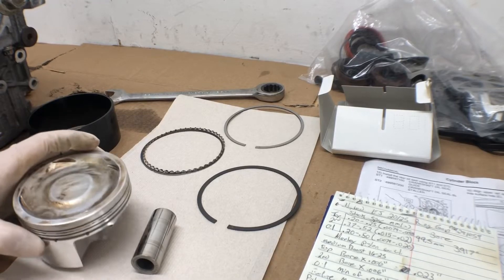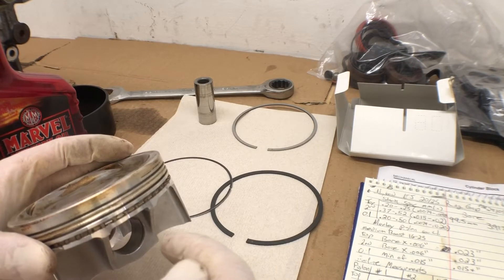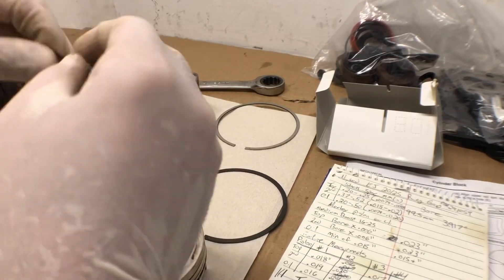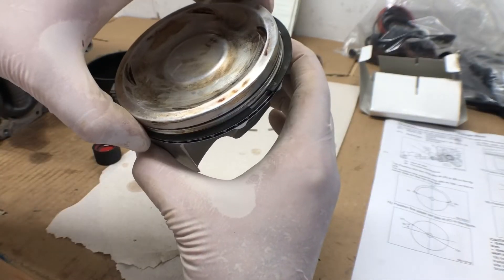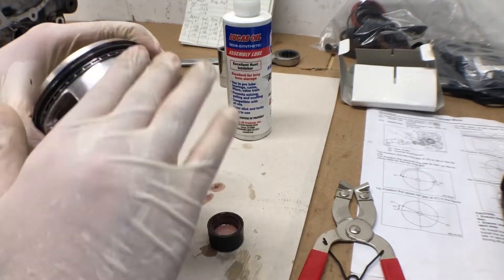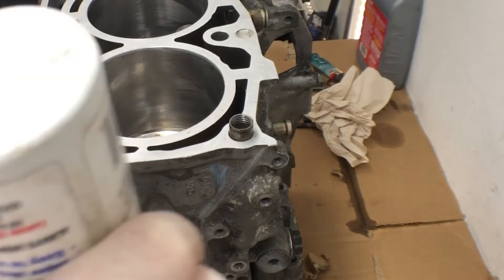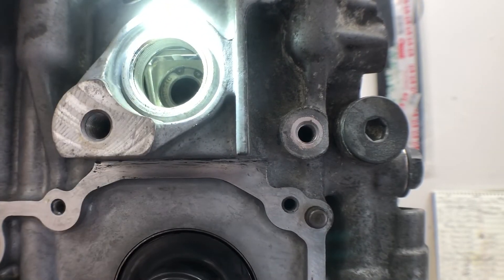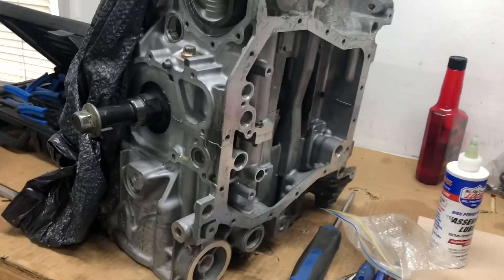EJ 20/25 Piston Install using JE Hybrid pistons for 2.5 block and 2.0 heads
Installing JE hybrid pistons designed specifically for the hybrid EJ 2.5 bottom end with 2.0 heads to go in the Subaru WRX build